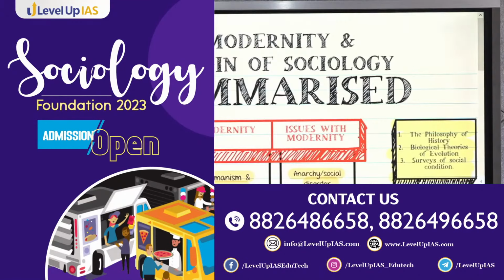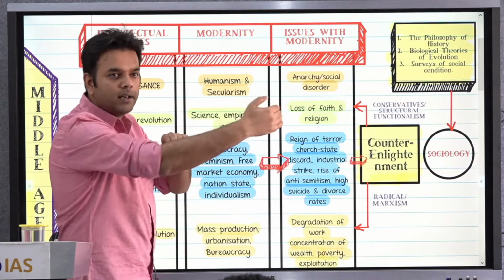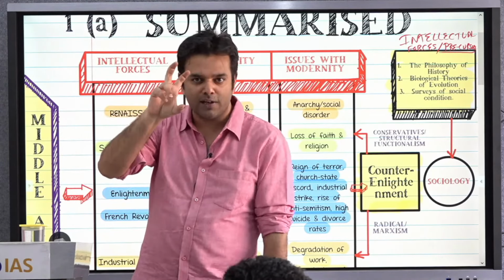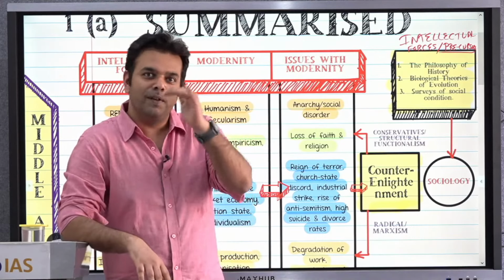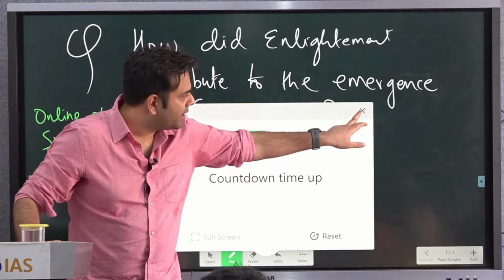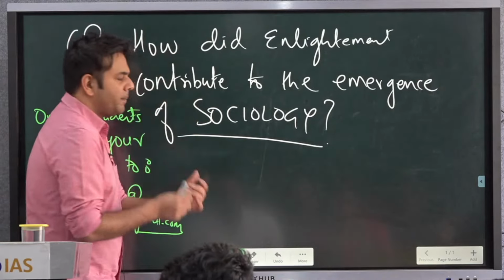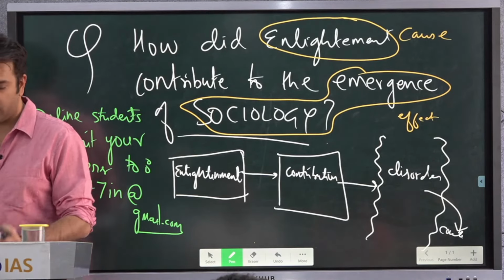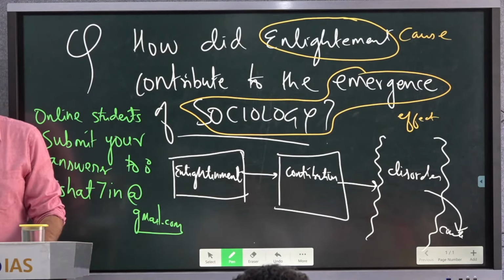Modernity & Origin of Sociology | PYQ | Class #5 | By Nishat Sir | Sociology Optional 2023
Sociology Foundation @LevelUpIAS   is one of the most revolutionary courses which has helped 300+ students to complete their Sociology optional in a comprehensive fashion.

This is an Annual course (conducted only once a year).
The last batch was conducted in May 2021, and this year the course begins on 11th April 2022.

Features of the Course:
1) Regular Answer Writing (RAW)
2) Previous Years Question session & Mini tests
3) Revision Cards
4) The Great Indian Sociology (Most comprehensive course on paper 2)
5) Current issues integrated into the class notes
6) Student-friendly Interactive notes loaded with flow charts.
Nishat Sir has an illustrious academic background – B.Tech (IIT BHU), MA Sociology (Delhi School of Economics, DU) and M.Phil/PhD (JNU).

He is popular for his pedagogic approach which focuses on the intersection of the three – subjects, students, and the exam. With it, he has helped more than 10 aspirants to secured top ranking in the Civil services exam in the last two years.
kindly click the following link to download free Sociology Resources:
Enlightenment & French Revolution
Sociology Foundation Batch 1.0 – CSE 2023
For Sociology Current Affairs Join Nishat Sir Telegram Channel